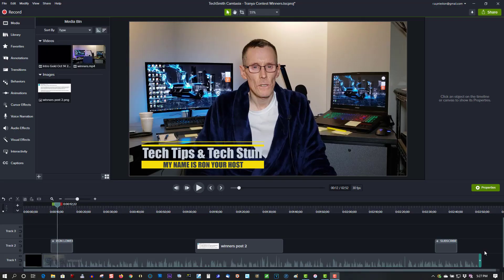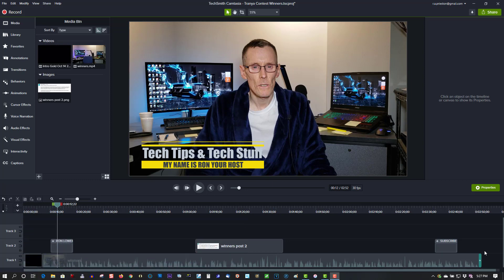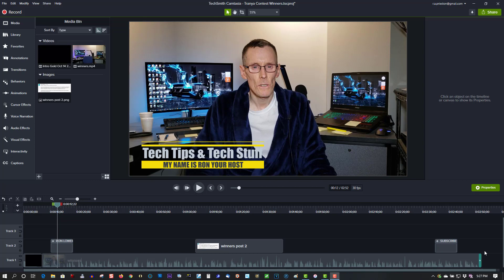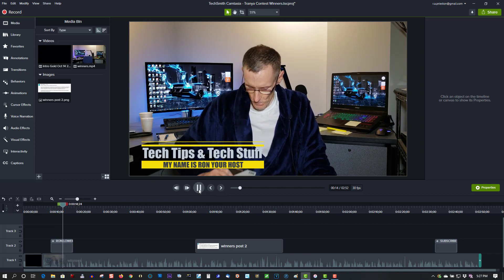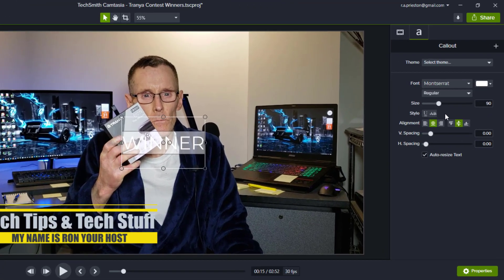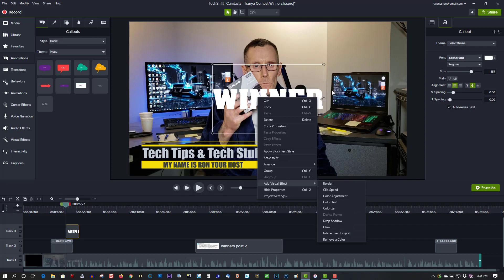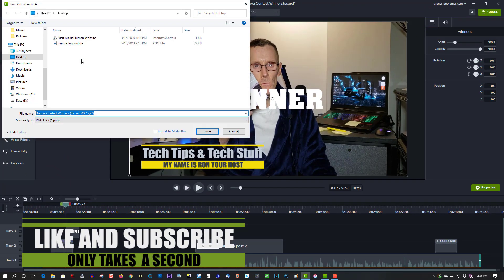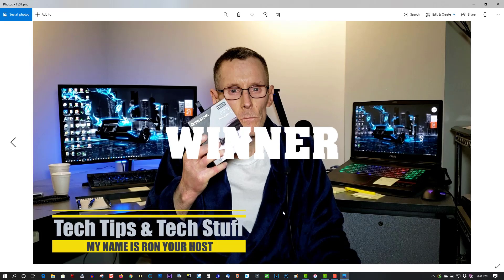How To Create a YouTube Thumbnail in Camtasia 2020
In this tutorial I will show you how to create a YouTube thumbnail in Camtasia.  I have been using Camtasia since 1999.  I do software tutorials for Magix Vegas line of editing software, Camtasia, bug fixes, tech reviews,  and all things tech related.